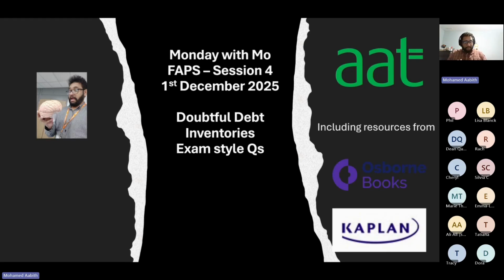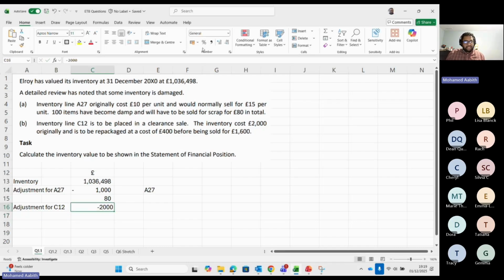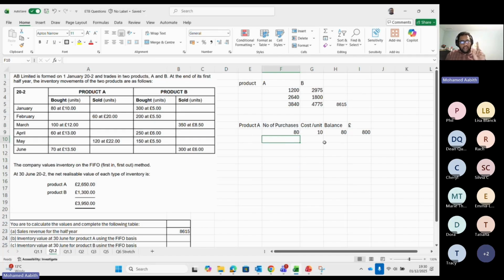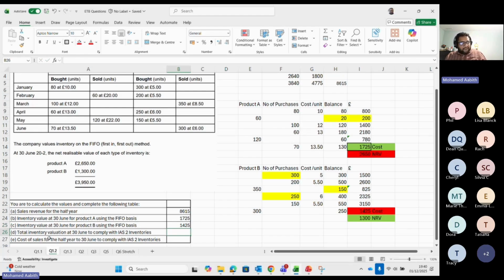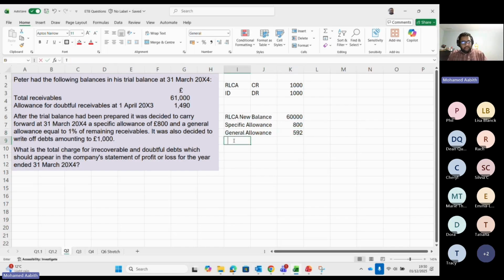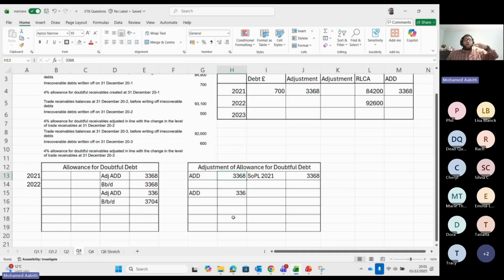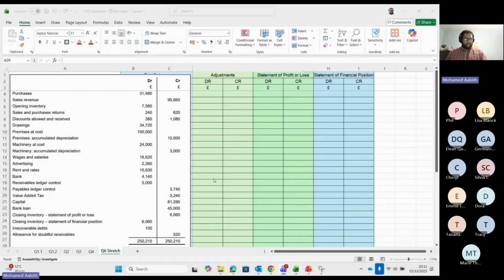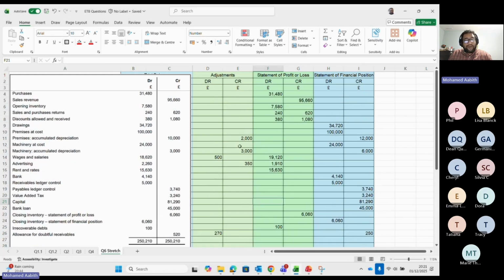FAPS - Inventories and Allowance for Doubtful Debts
Mondays with Mo 2025/26
AAT Level 3
Diploma in Accounting AQ2022
Session 4